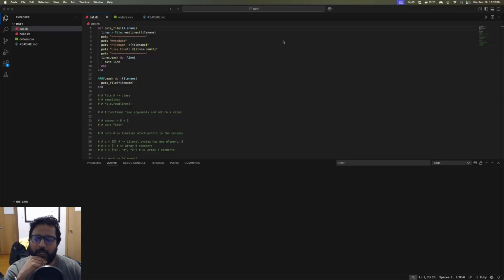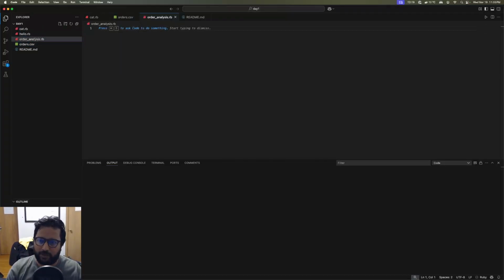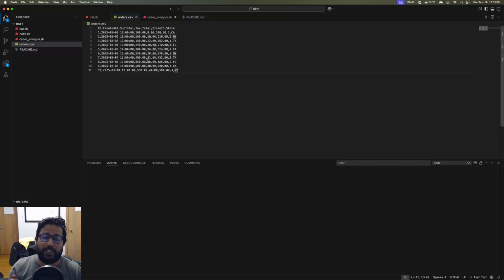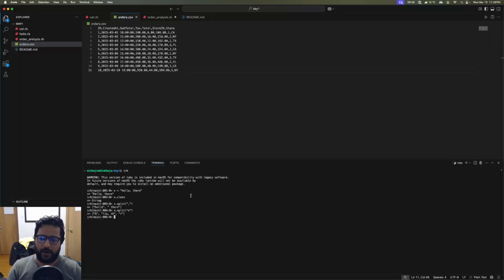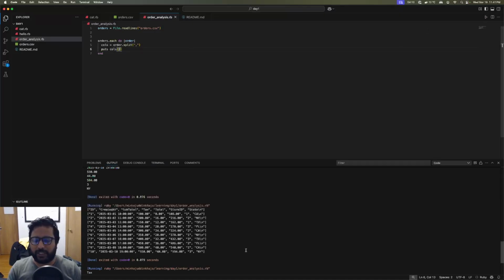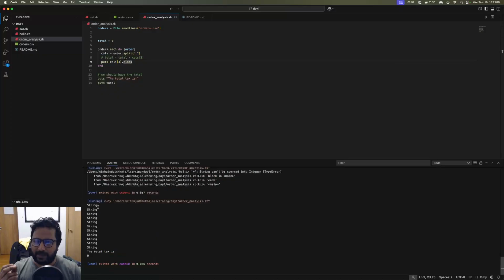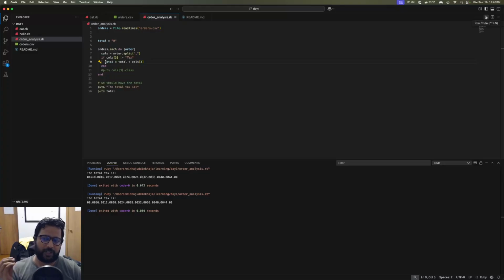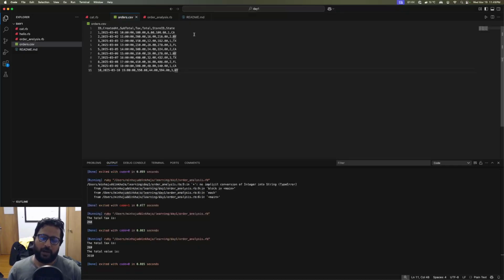Beginner - Learn Ruby - 2025 - 04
Learning ruby from scratch - Part 04

orders.csv

ID,CreatedAt,SubTotal,Tax,Total,StoreID,State
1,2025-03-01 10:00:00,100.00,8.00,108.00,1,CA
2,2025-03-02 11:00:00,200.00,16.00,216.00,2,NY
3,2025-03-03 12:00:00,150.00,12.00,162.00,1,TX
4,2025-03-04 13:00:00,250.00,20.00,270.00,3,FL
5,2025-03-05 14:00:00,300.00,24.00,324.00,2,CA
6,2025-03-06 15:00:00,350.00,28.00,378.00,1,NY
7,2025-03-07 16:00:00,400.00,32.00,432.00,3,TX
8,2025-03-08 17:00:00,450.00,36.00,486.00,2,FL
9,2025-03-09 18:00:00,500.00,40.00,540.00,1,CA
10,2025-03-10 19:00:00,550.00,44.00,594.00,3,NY